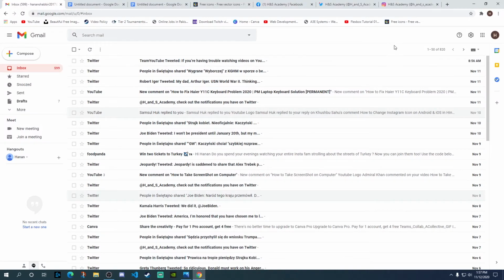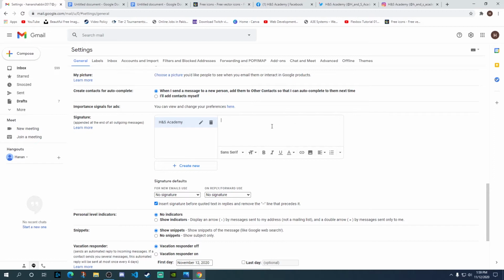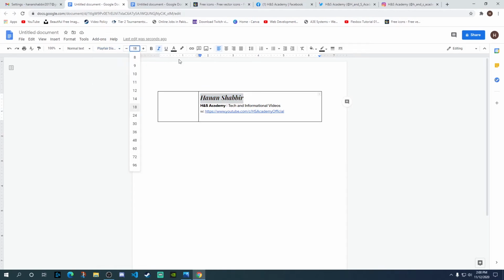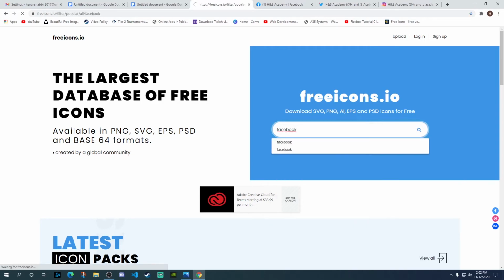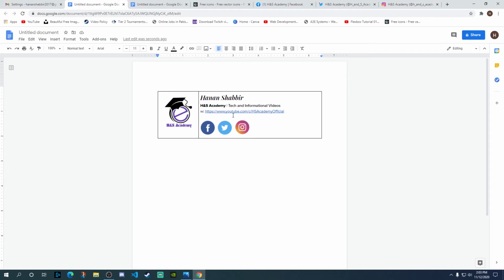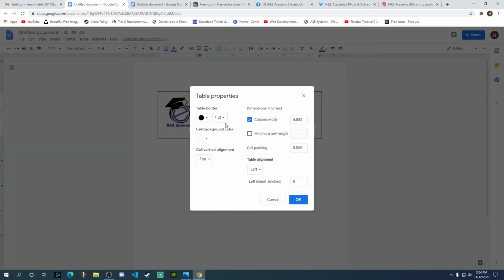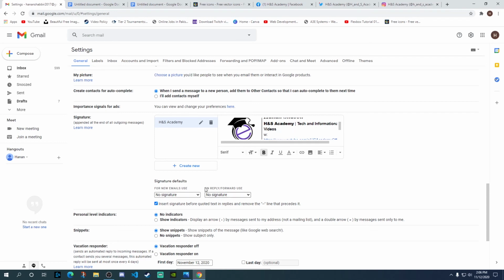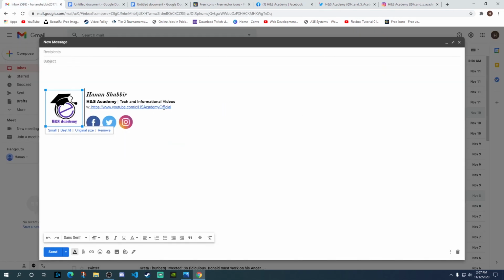How to Add Signature [GMAIL]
Learn how to add signature in Gmail in this step by step tutorial. I've also explained, how you can create a professional email signature for Gmail. It also explains how you can add an image along with text and links in the signature of Gmail.

Email signature can be very handy as it allows you to add all the important information, links, images etc. and it's also a great way to advertise about any new products/services.

Make sure you to attribute it to it's author.

Hope this video helped you learn how to add signature in Gmail and if it did please give it a thumbs up and let me know in the comments how it was helpful for you.